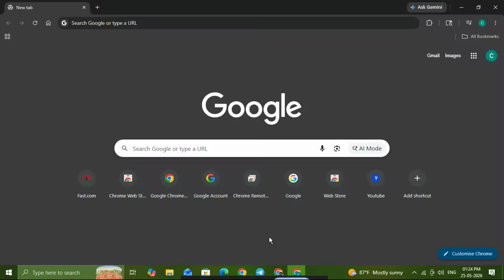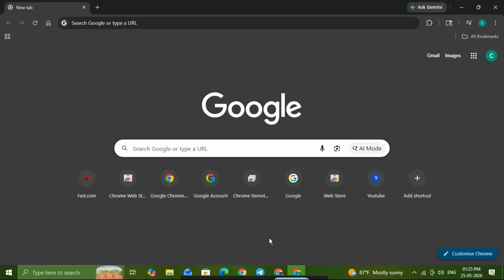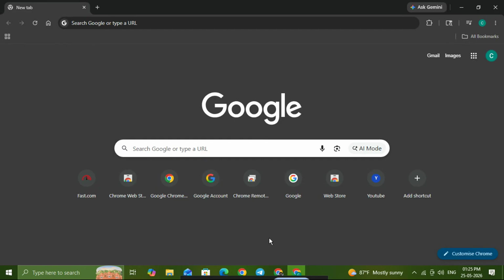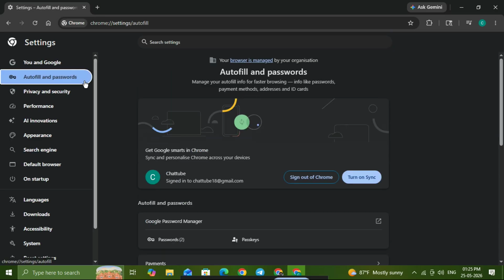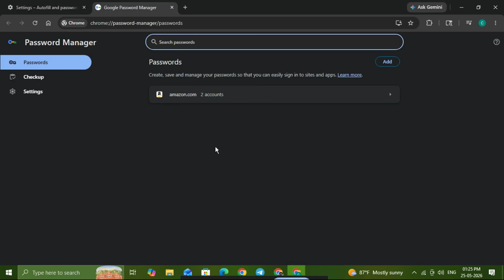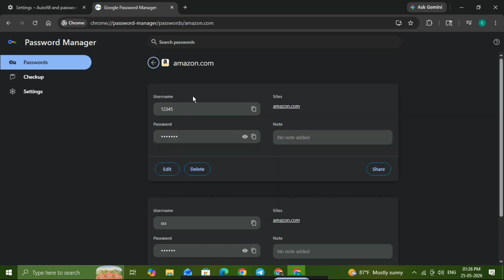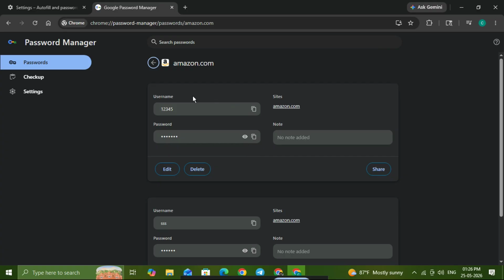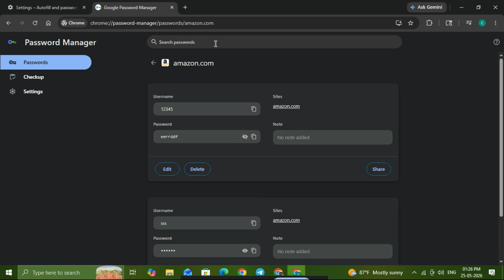How To View Saved Passwords On Chrome (Easy Guide)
Learn how to view saved passwords on Chrome quickly and safely using Google Password Manager. This simple tutorial shows you where Chrome stores logins and how to reveal a saved password on your own trusted device.

🕚Timestamps:
0:00 Intro
0:21 Open Google Chrome
0:33 Open Chrome Settings
0:52 Open Password Manager
1:10 View Saved Websites
1:25 Reveal The Password
1:55 Tips For Staying Secure
2:12 Outro

✍️What You'll Learn In This Video:
• How To Open Google Chrome And Access Settings
• How To Find Autofill And Passwords In Chrome
• How To Open Google Password Manager
• How To View Saved Websites And Logins
• How To Reveal A Saved Password Using The Eye Icon
• How To Search For Specific Saved Accounts
• How To Keep Saved Passwords Secure On Trusted Devices

💡Pro Tips:
• Only view saved passwords on your own device
• Use Chrome sync if you want passwords available across devices
• Keep your Google account protected with two-factor authentication
• Review and remove old saved passwords you no longer need
• Use the search bar in Password Manager to find accounts faster